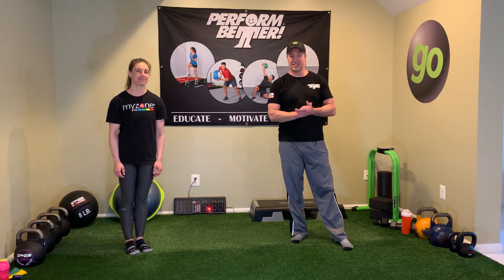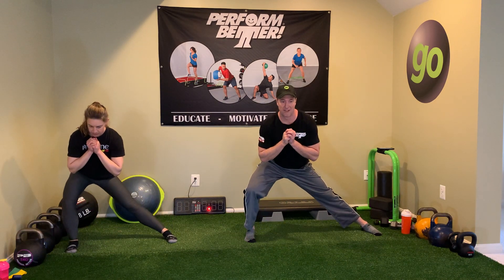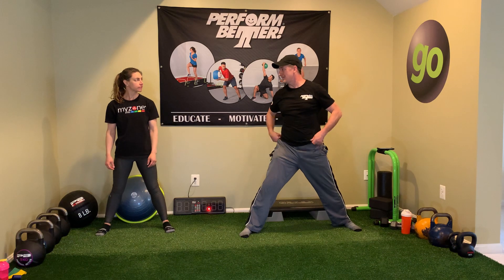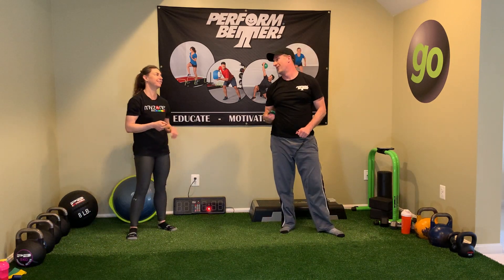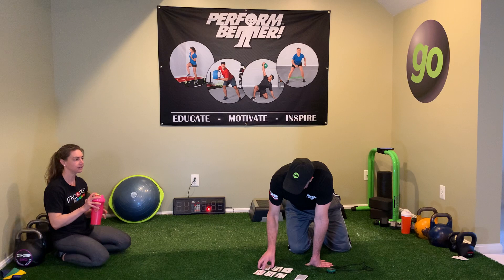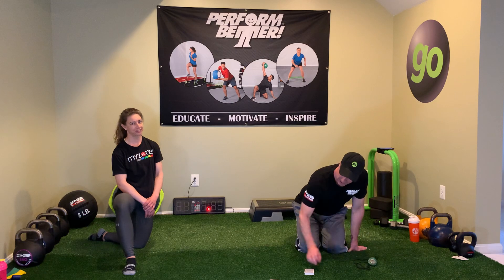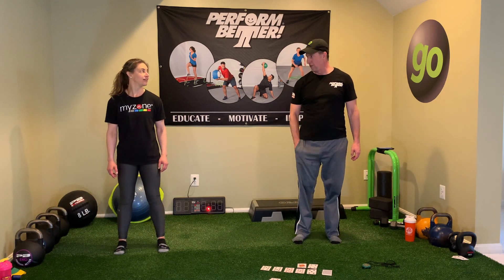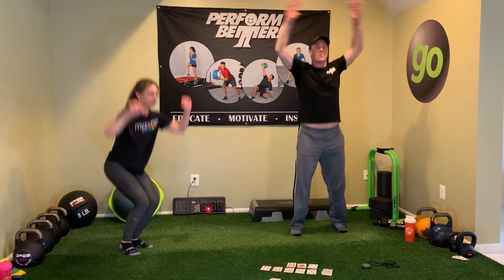Tuesday Cardio May 2021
A fan favorite - the Deck of Cards workout!  Once you know the exercises you can shuffle your own deck at home (take out the 2's and 3's) and create your own workout.  Jack is 11, Queen is 12, King is 13 and Ace is 14.  All the exercises are bodyweight only so no equipment required.  A great one to take on the road!  Workout starts at 1 minute.